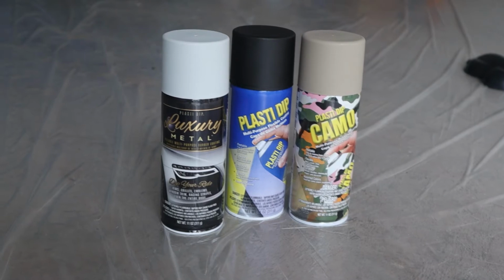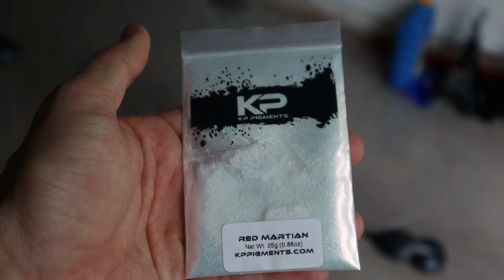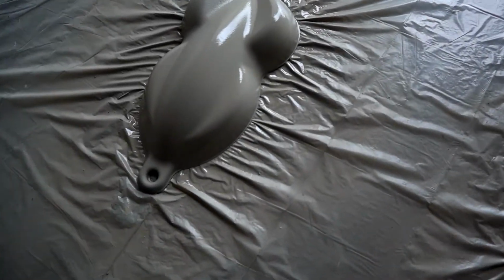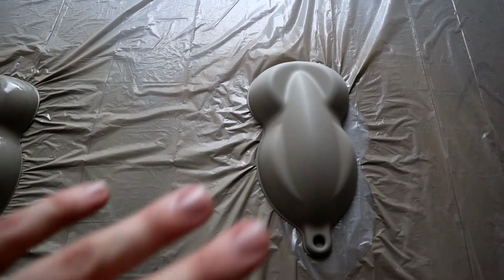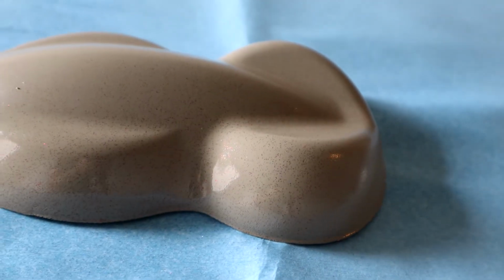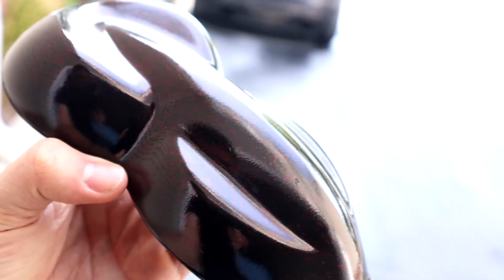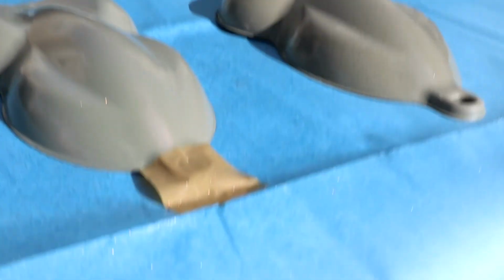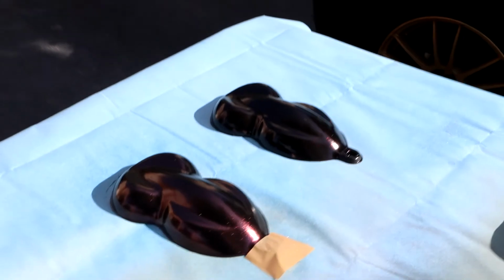Is Plasti Dip Actually Good? | DipYourCar Color Experiment!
You've probably heard that PlastiDip sucks, and that all you can do with it is spray your wheels black and that's about it. Today, I'm showing you guys some of the CRAZY results you can get with a simple and affordable PlastiDip setup from DipYourCar.com

Timestamps:
0:00 Intro and Plan for Experiment
2:45 Spray the Base Coats
7:03 Apply Blaze Red Micro Flake
12:03 Apply Red Martian Pearl
13:25 Final Comparison and Outro